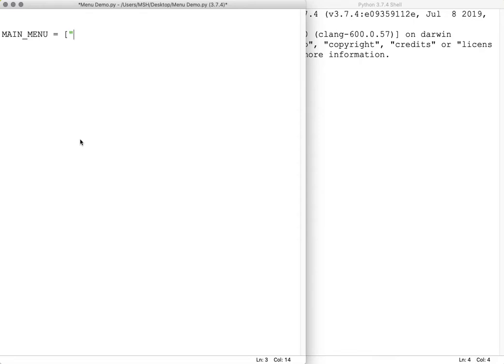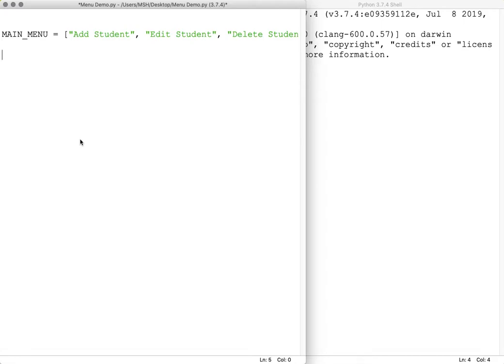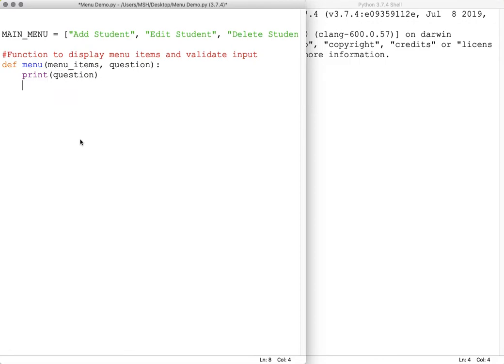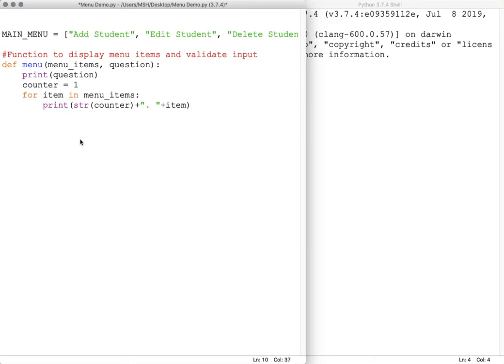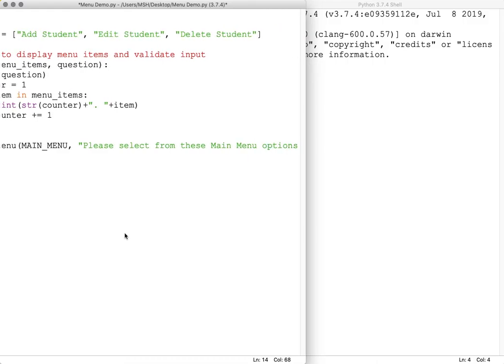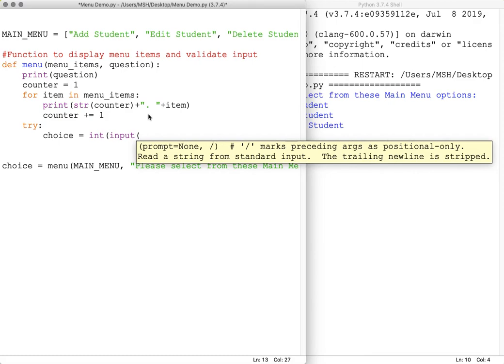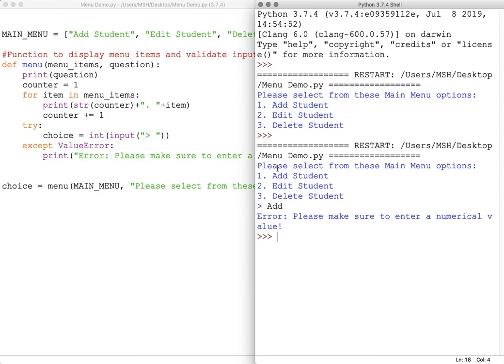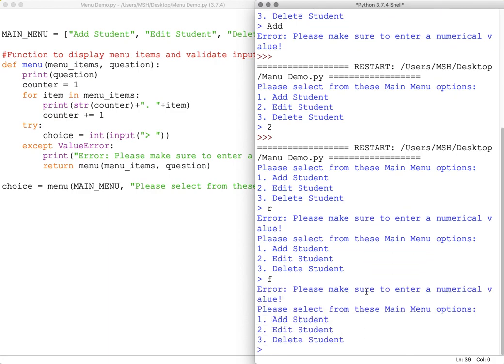Making a Menu pt 1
Using a list and creating the function to display the menu.